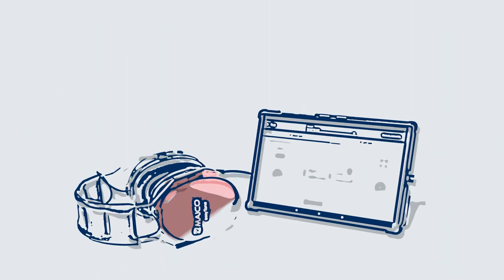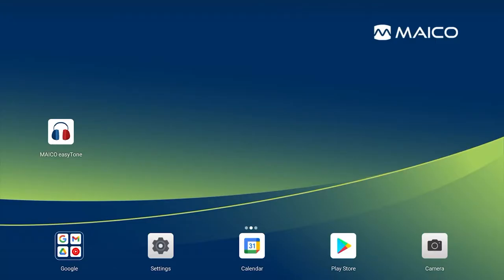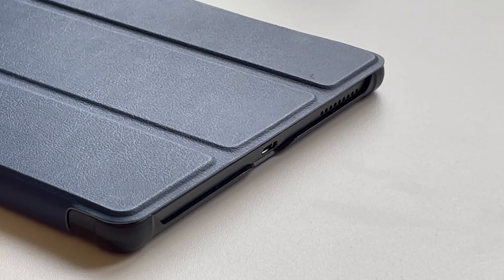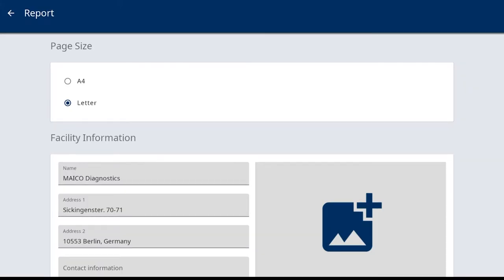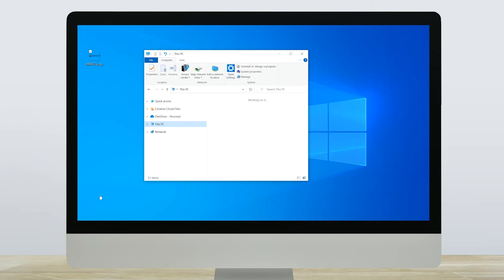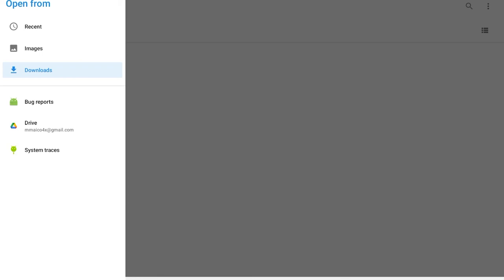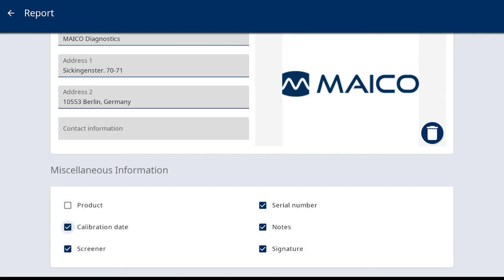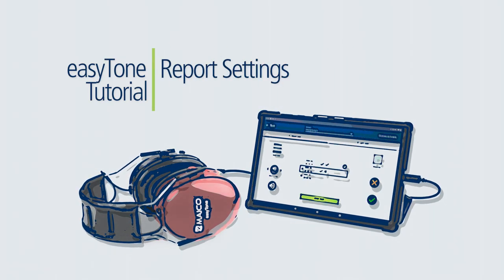MAICO easyTone Tablet Audiometer - Report Settings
The easyTone tablet audiometer impresses with a digitized screening workflow. In this tutorial we show you how to review all report settings.

Video Transcription:
This tutorial is to show how to add facility information to the report printout and review all report settings. To access the report settings, select the hamburger menu in the top left corner. Select Settings and then report. Enter in the facility information in the fields provided. To add a logo, there are 3 options to choose from, all will be reviewed for you to select your preferred method. Option 1 is to e-mail the the logo to the e-mail account already set up on your tablet. Go to the e-mail app to open the attachment.  Select the ellipse in the top right corner and select save. Go to the report settings and select the 'add image"" icon.  This will take you to the download folder to select the logo file and import into the report settings. Option 2 is to use a USB-C flash drive, to save the logo file from the PC.  Connect USB-C flash drive to the android tablet. Go to the report settings and select the 'add image" icon.  Select the hamburger menu from this screen.  The connected USB-C flash drive is listed for selection and importing of the file. Option 3 is connecting  the supplied USB cord to the computer and tablet. This is only available for windows based PCs. The tablet must be prepared for file transfer.  To do this pull the menu down from the top with a hold and slide motion.  The Android Quick Settings Menu will display.  Locate the setting Charging this device via USB,  Tap for more options. Once opened, No data transfer will be selected, Select File Transfer, then select back. Next, from the PC, copy Your logo file to the download file of the lenovo tablet.  Go to This PC section and locate the  Lenovo Tab M10 HD.  Open the Internal shared storage, select download folder, and save the logo here. Now return to the tablet and select the 'add image" icon.  This will take you to the download folder to select the logo file and import it into the report settings.  If the download folder is not automatically opened when you select the add image, select the hamburger menu and select Downloads and proceed with the previous mentioned steps. Other report settings for review include, page size.  This is to make the selection according to your default paper size. And Miscellaneaous Information.  This list includes optional information that will be displayed on the PDF reports.  The selections are defaulted on, but for any information item you do not want to have printed, deselect.  Options include the product name, calibration date of the audiometer, Screener name when activated and selected within the start screen.  Serial number of the device.  Notes, where entered notes will be printed, and signature, which includes a signature line for manually signing the form. The PDF will display the facilty and logo at the top of the PDF and the Miscellaneous information at the bottom based on the report settings. This completes the tutorial on report settings and how to add facility information, please continue through the tutorial series for additional easyTone instruction.